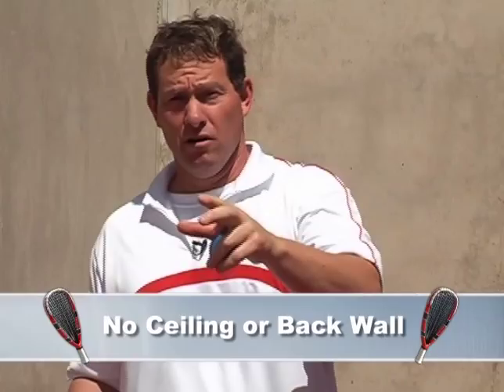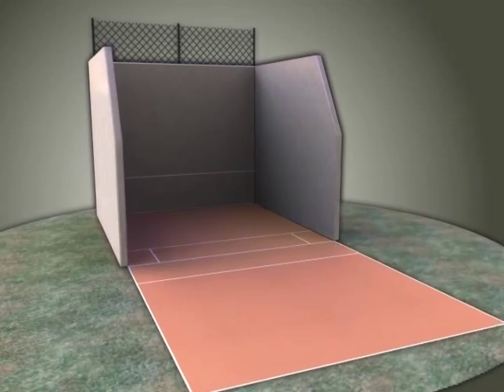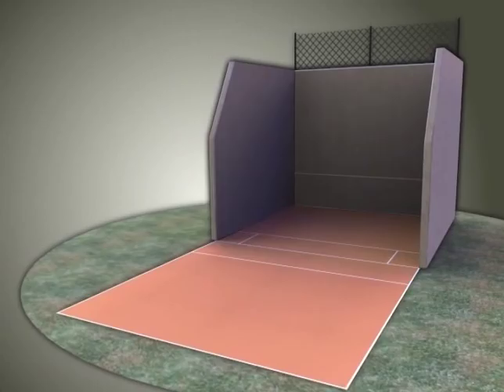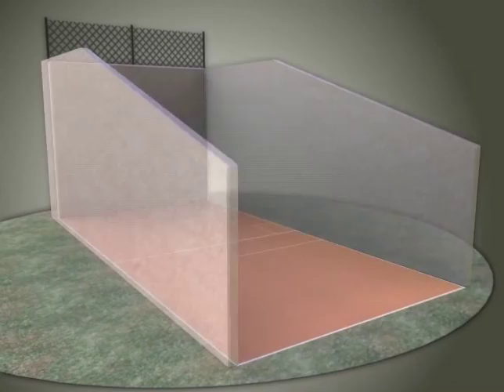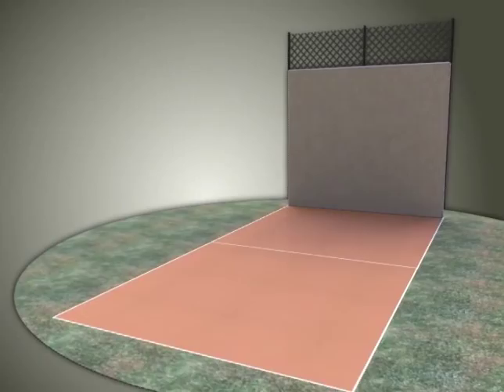Racquetball - The differences between indoor and outdoor courts - Marty Hogan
SportVideos.com and Marty Hogan present this to help racquetball players master the outdoor game. To purchase this DVD or download the complete video